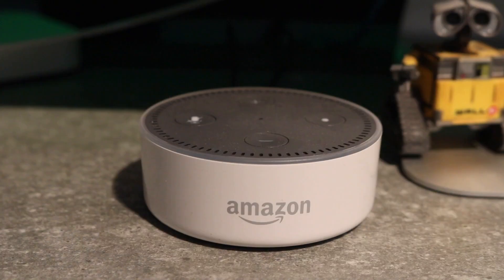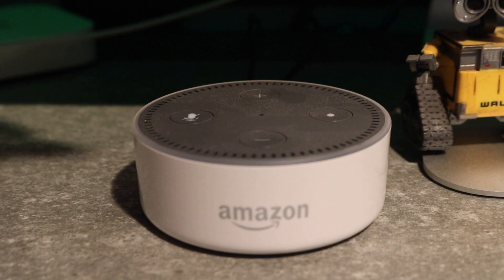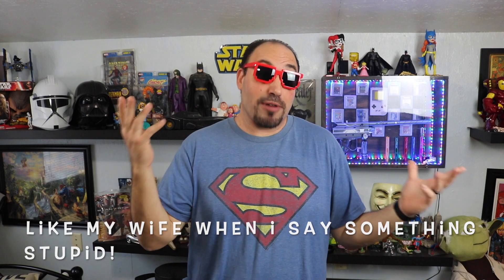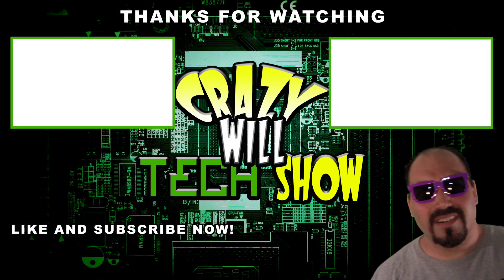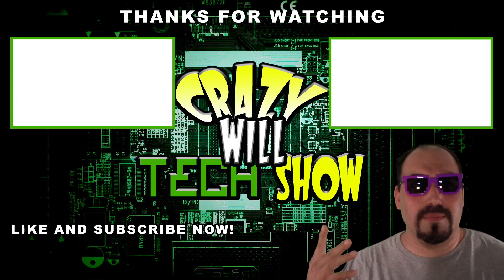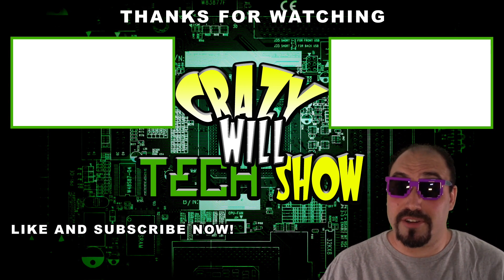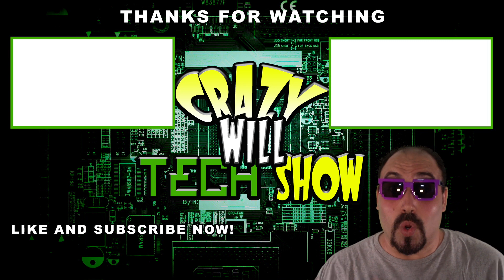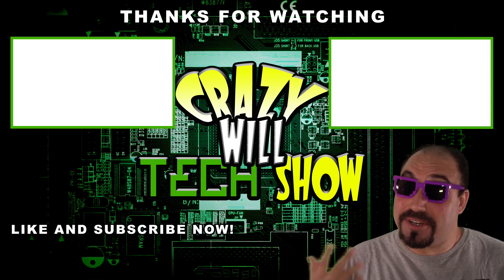What do the lights on echo dot mean?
On this episode of Crazy Will Tech Show l, I talked about what do the lights on echo dot mean? This all started with a Notification that woke me up six in the morning. So I put the echo in do not disturb mode, from 11am to 11pm. I noticed one night a purple light went off when I spoke to Alexa. I'm like what’s going on with my echo dot. So after looking it up I thought I would share 12 Alexa ring colors and animations meanings. So let’s go through them one by one.